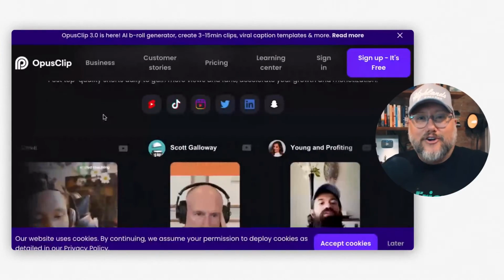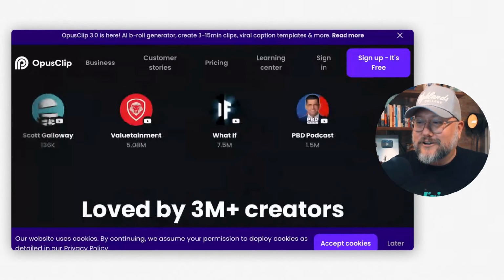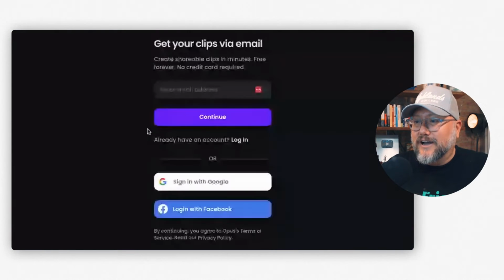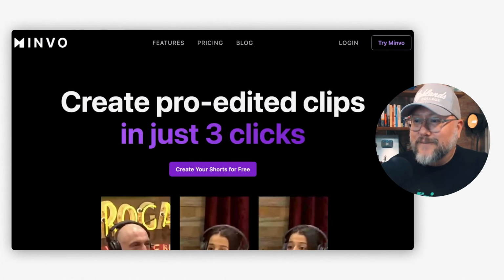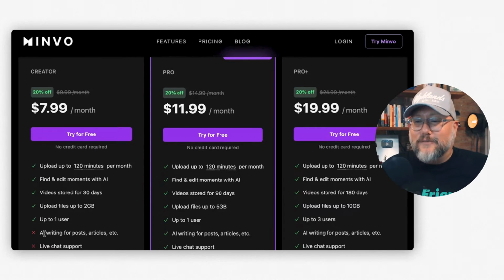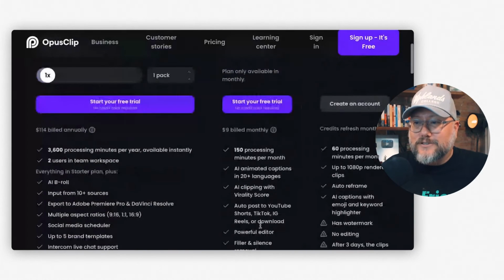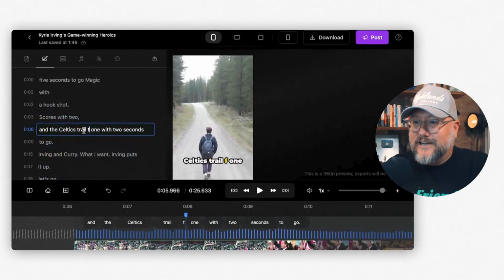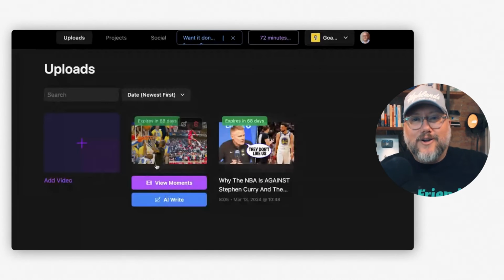Minvo vs Opus Clip AI Video Editors - Best Video Editing Battle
Minvo vs Opus Clips — which is better? Let’s talk about it!

I’ll be demonstrating how each tool can take long-form videos and automatically generate captioned clips. Let’s discuss key features like transcription, editing, and pricing. While both have pros, I’d still choose Opus Clips due to its focus on simplicity and it having a large user base.

Learn which tool may be best for your social media video needs in this in-depth review and comparison.